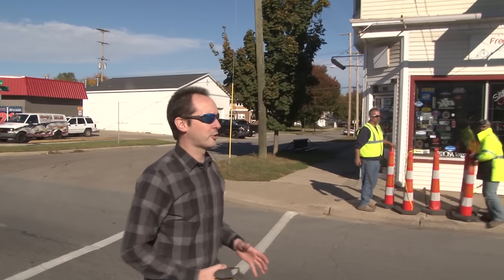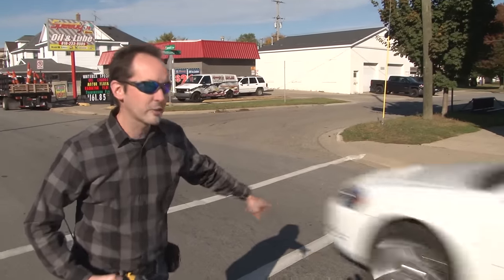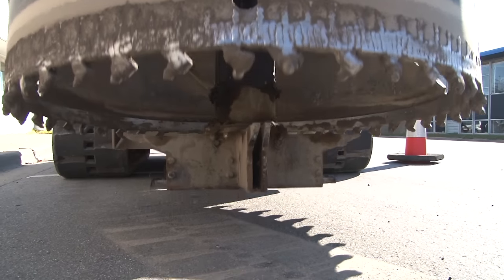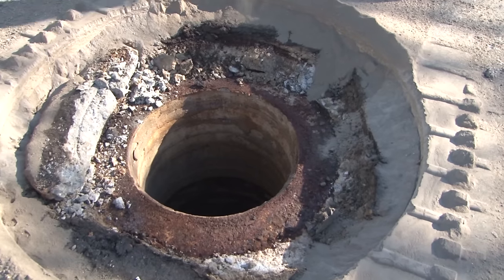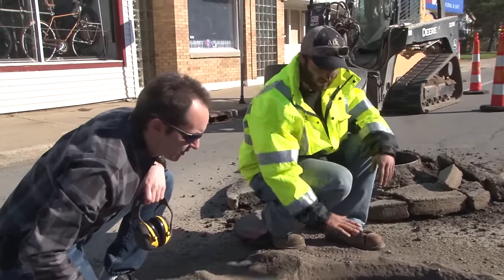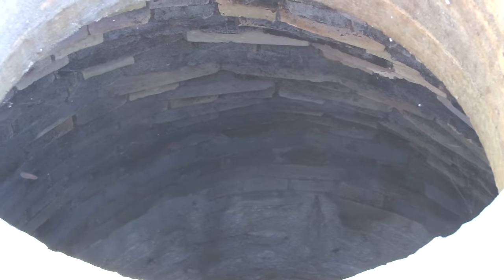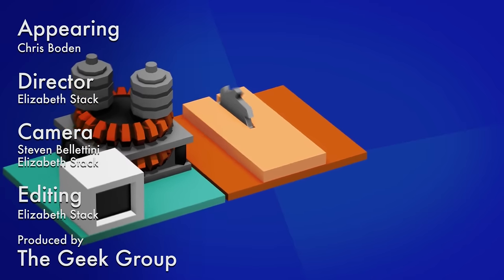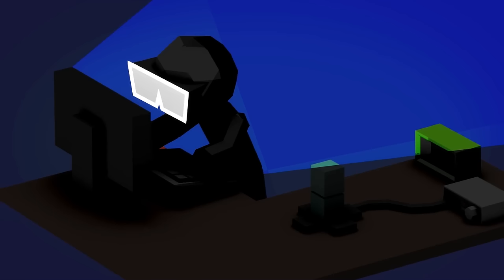Giant Hole Saw in Front of the Lab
- The city of Grand Rapids has been doing a lot of road work in our area over the past few months, and today we saw some that we just had to get on video! The crew from Wyoming Excavators took a 5 foot hole saw to the street to extract the old manhole covers in prep for putting in newer ones that would be more level to the road itself. Each cut was made in a matter of minutes. Check it out! Like our videos?